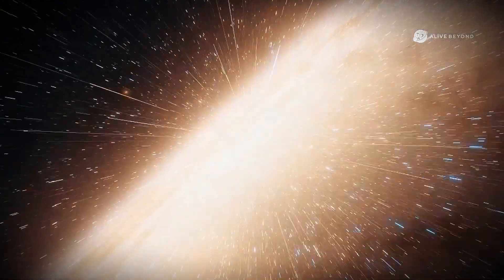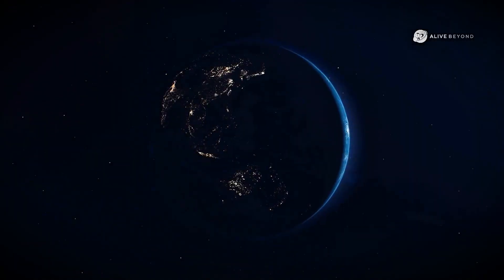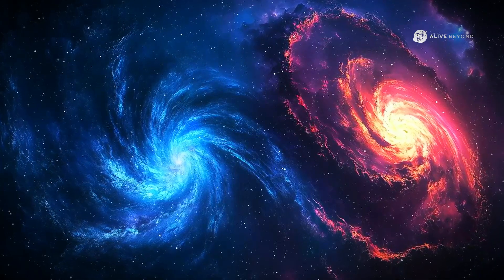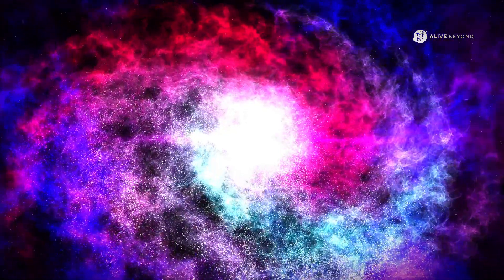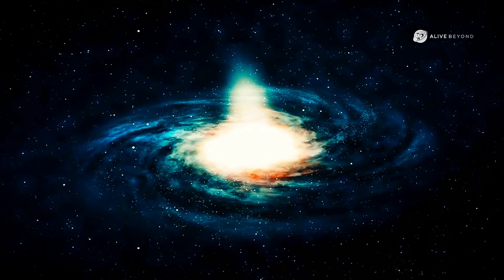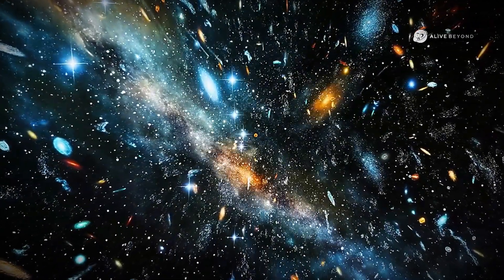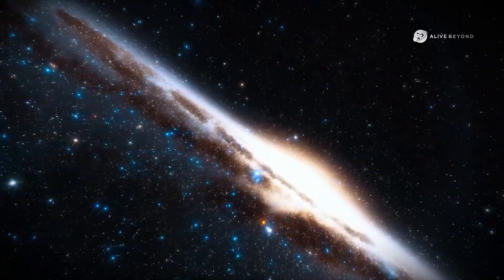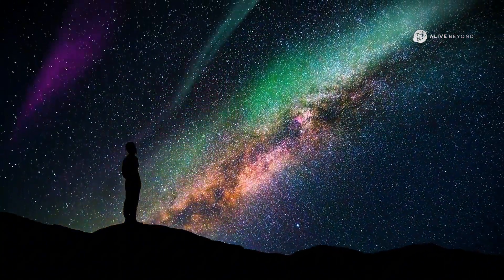Collision of MILKYWAY & ANDROMEDA | The Great Galactic Collision | Alive Beyond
What will happen when the Milky Way galaxy collides with Andromeda? In this captivating video, we explore the upcoming galactic collision set to occur 4 billion years from now. Discover the science behind this cosmic event, how stars, black holes, and solar systems will react, and what it means for our planet Earth. Will this be the end of our galaxy — or the beginning of something new?

✨ If you’re fascinated by the unknown and drawn to the stars, this film is for you.

Join us as we unravel the mysteries of the Milky Way-Andromeda collision, the formation of the future galaxy Milkomeda, and what NASA and astrophysicists have discovered about this incredible event.

The universe is full of mysteries — stay curious. ✨🔭